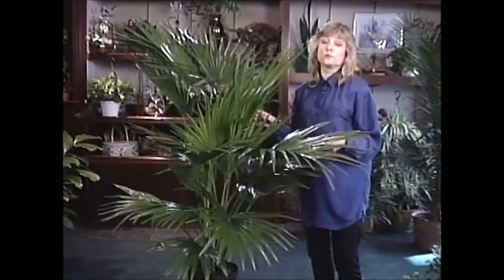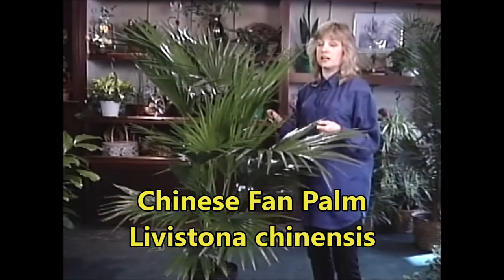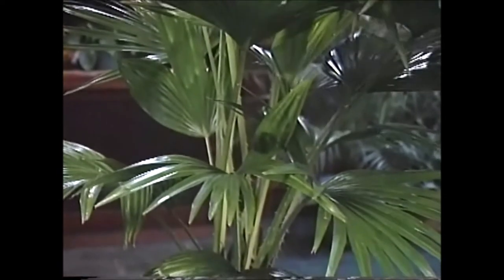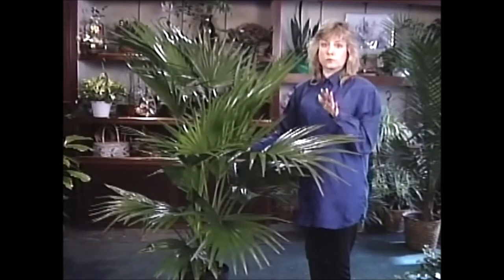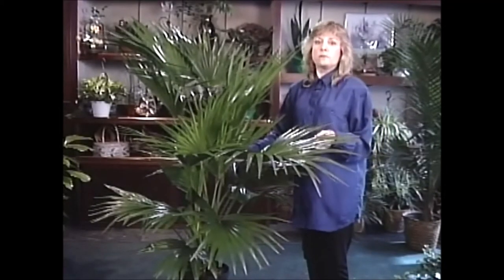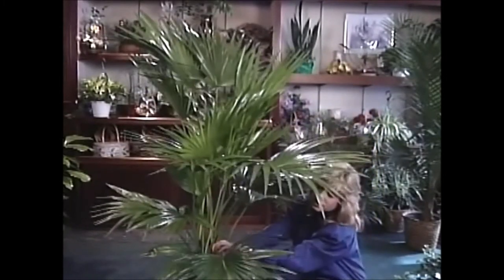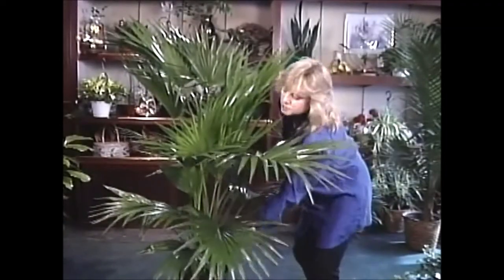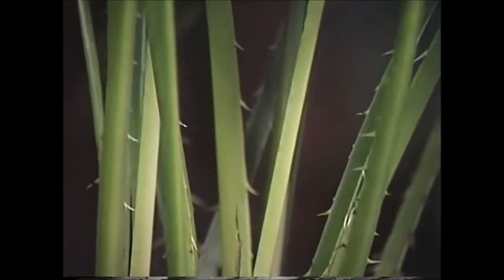How to Grow a Chinese Fan Palm (Livistona Chinensis)For Many Years of Life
From a 1993 episode of "The Indoor Garden" TV series: Liz gives specific care instructions and some informative info on the Chinese fan palm. She lets you in on how to water it and the best light conditions for it. These fabulous natives of southern China have been popular for larger spaces for over a century.  Learn how to keep one thriving indoors for years!

*Click on the link below for full care instructions and more info on the Chinese fan palm at  "The Indoor Garden" blog:

The television series aired in the 90's on community television and PBS broadcast station WHUT-TV on Saturday mornings in the Washington, DC and Baltimore, MD area.

This was professionally videotaped in 1993 in downtown Washington, DC, just blocks from the White House. Our set was a florist named 'Seasons' and is no longer there. The owner, Peter Carrico, was very generous in letting us use his store to teach plant care.

**Liz spent 17 years learning horticultural skill hands-on before launching this series. She worked and learned in plant stores, florists and an interior plants maintenance company before beginning this series.

Happy Growing!